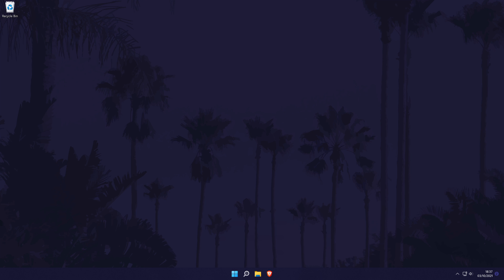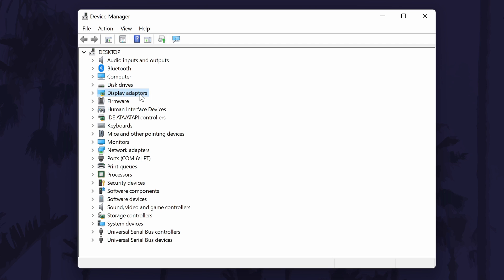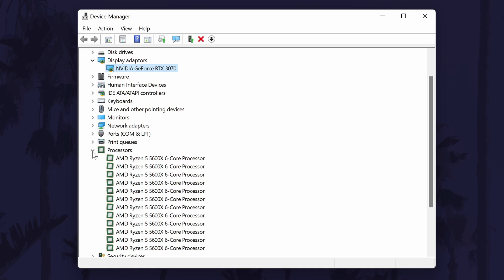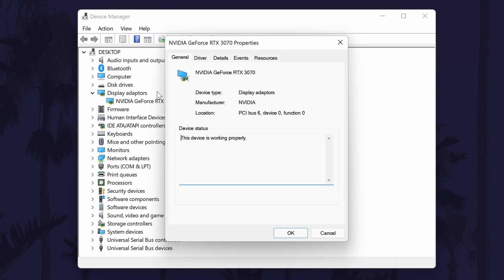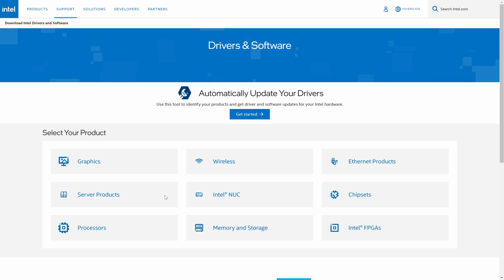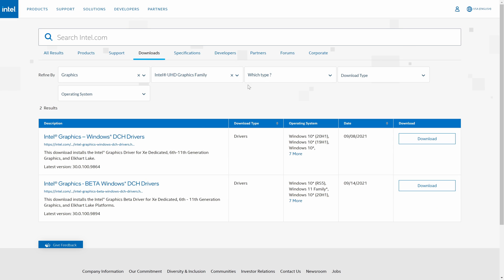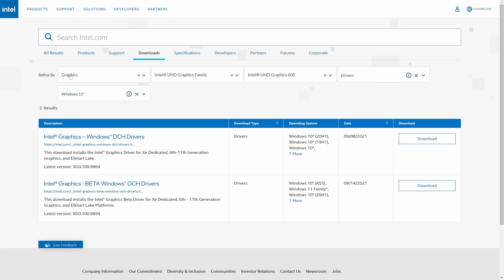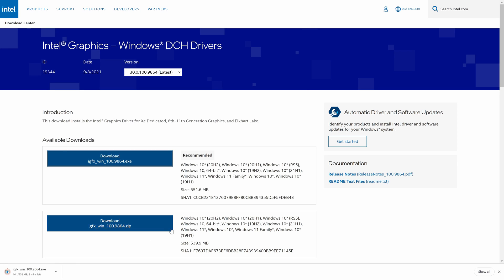How to Update Intel Graphics Drivers on Windows 11 PC or Laptop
Want to know how to update Intel graphics drivers on a Windows 11 PC or laptop? This video will show you how to update Intel graphics card drivers on Windows 11. You may want to know how to update Intel drivers on Windows 11 to make sure you have the latest graphics drivers for apps and games. Hopefully today's video helps show you how to update Intel graphics drivers in Windows 11!

Intel Drivers (Click on Graphics)

How to Update Intel Graphics Drivers on Windows 11:

00:00 Intro
00:42 Check What Graphics You Have
01:22 1st Method
01:40 2nd Method
02:48 Conclusion & Outro